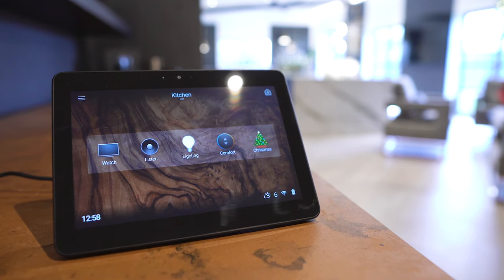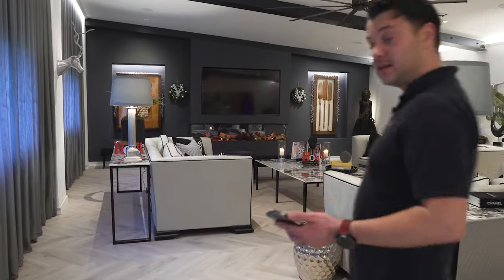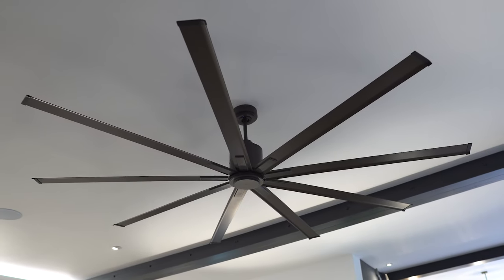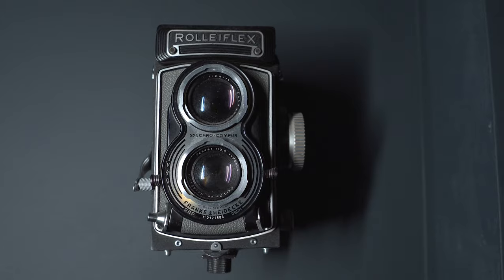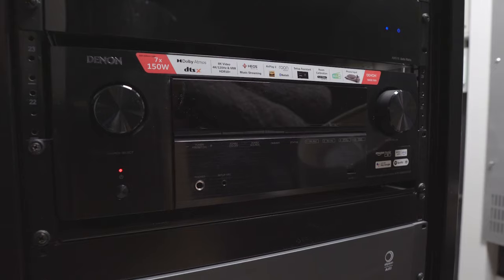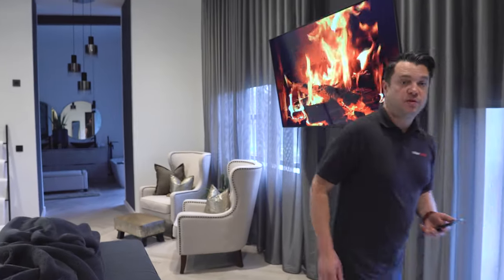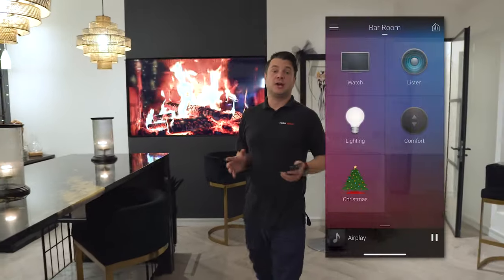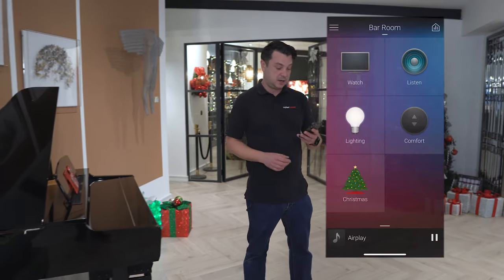Control4 Home Automation System Preview | Richer Sounds Custom Installation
Tim from Richer Sounds Custom installation gives us a preview of how the Control4 system can be used to add all kinds of automation to your home.

For more information and to get your new home automation project started, head over

Our videos give a great introduction to the products we sell and services we offer, but we can't go into quite as much detail as we'd like or we'll be here all day! Your local store is open 7 days a week by appointment, by phone & video call. To find your local store, please follow this

Store Finder - 51 Stores Nationwide

Why not join our VIP Club?